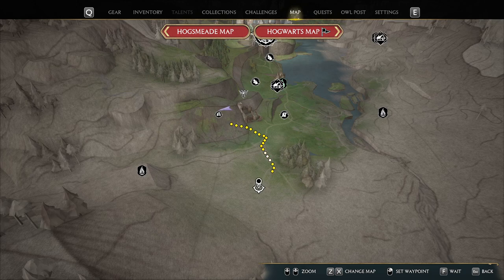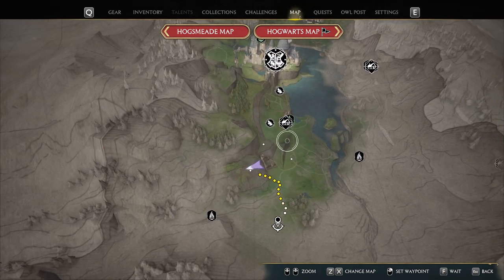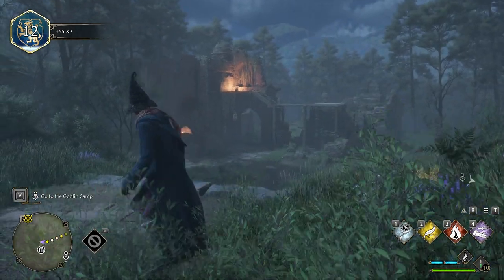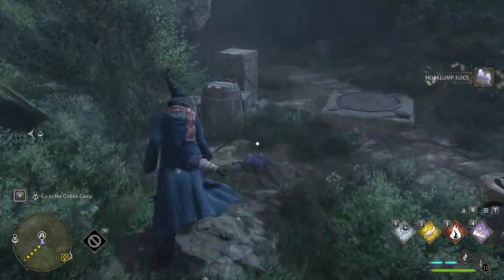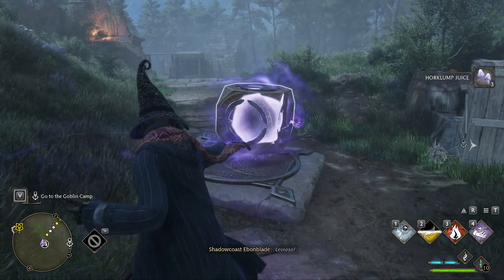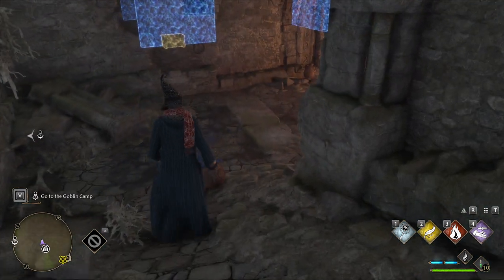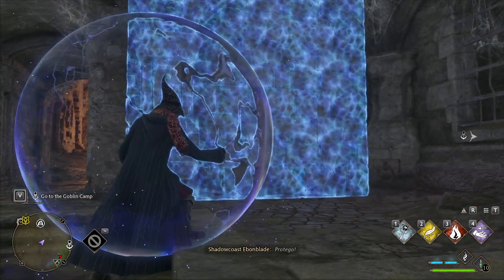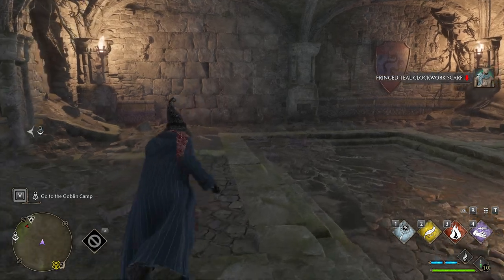How to Open Treasure Vault by the Ruins South West of Lower Hogsfield in Hogwart's Legacy!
In this video we outline how to open and get the treasury from the Treasure Vault South West of Lower Hogsfield by the ruins!